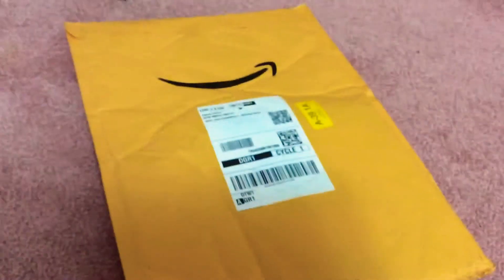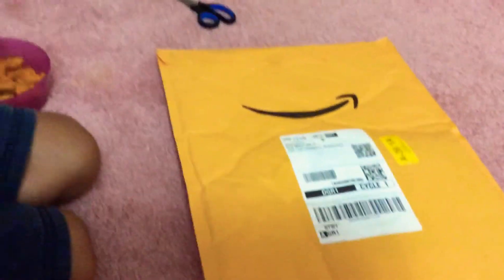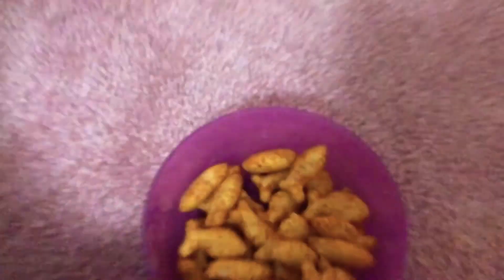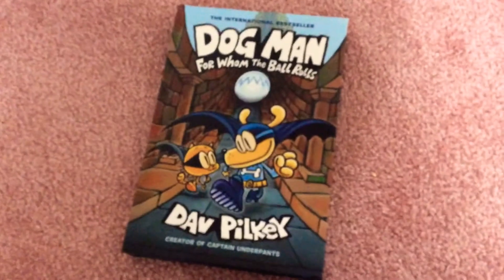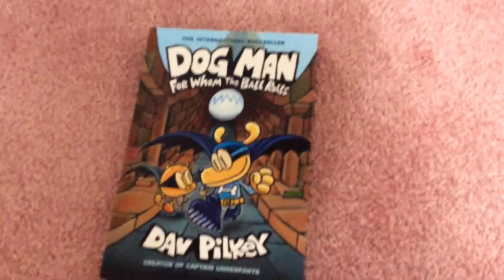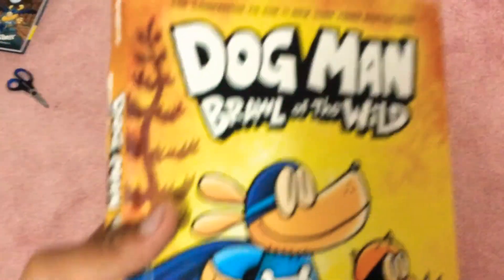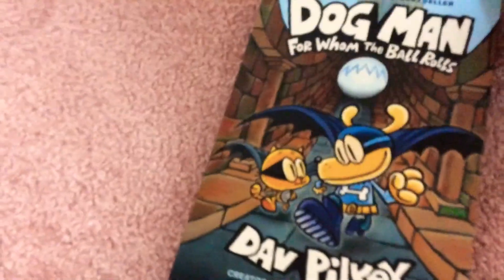Unpacking my new book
Dogman